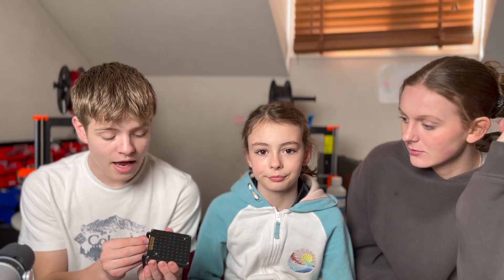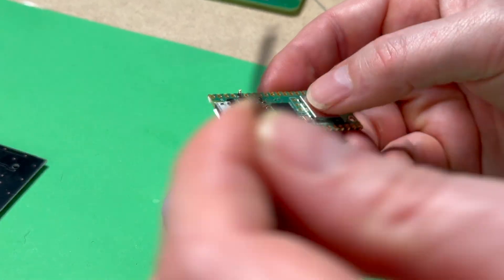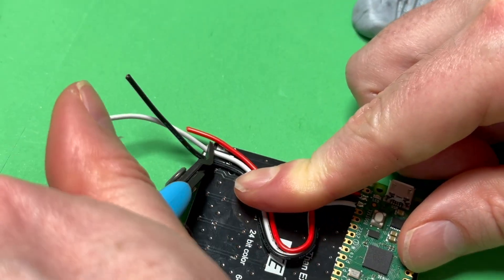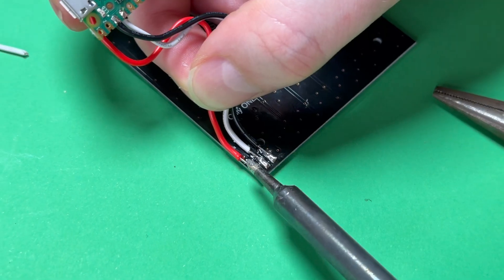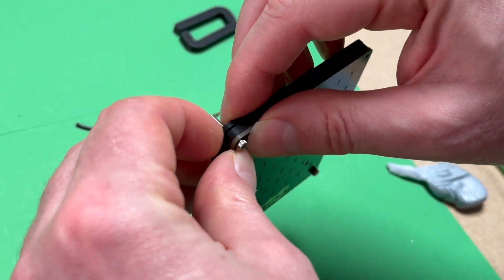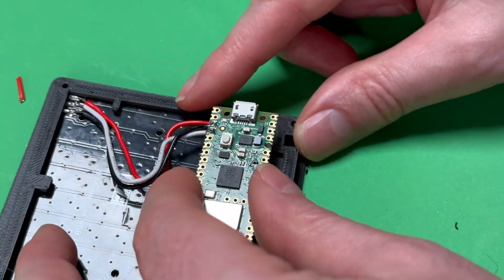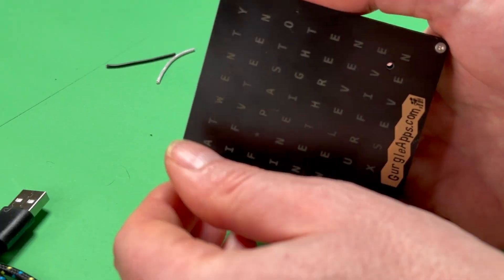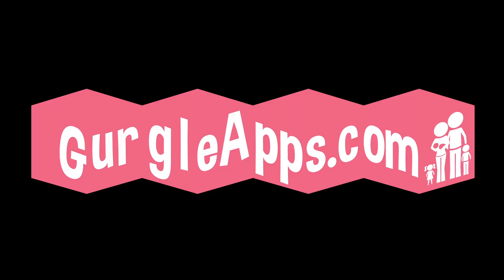Color Wifi Word Clock Kit Assembly Guide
With the launch of our Word Clock, we have created an instructional video on how to assemble your word clock. Follow these instructions and you will be up and running in no time. This is a great project for any level. We have made the instructions as detailed as possible so whether you are a beginner or advanced anyone can do this project.

We are selling the word clock kit  as a full kit with everything you may need to assemble your word clock or if you already have the parts we are selling the faceplate and RGB LED Matrix separately.

✴️Link to buy the Word Clock Kit:

Other Products
✴️ Code and Raspberry Pi Pico Pinout Bundle

✴️Limited Addition VS Code Coaster:

Socials:
☀️ Twitter(X):